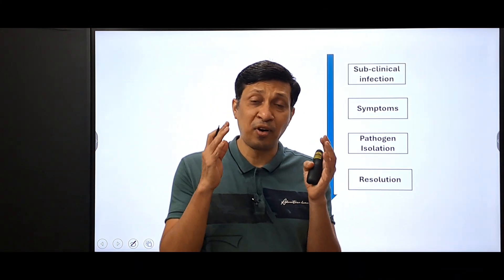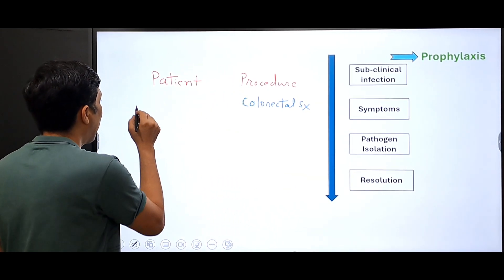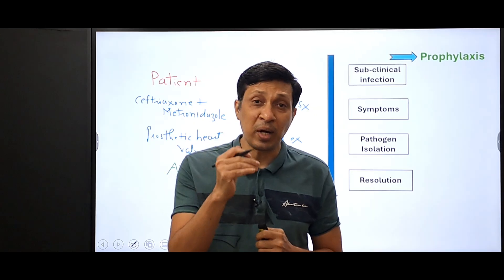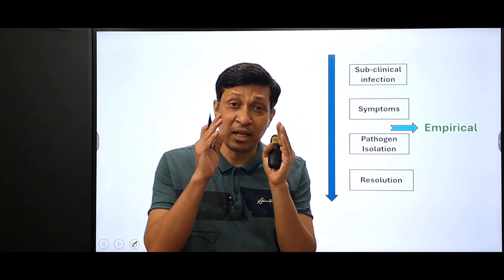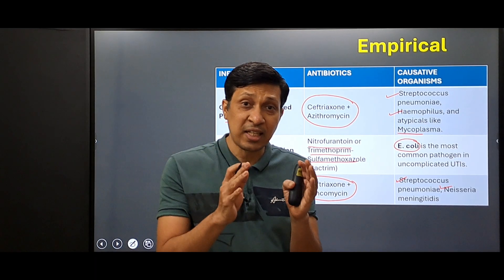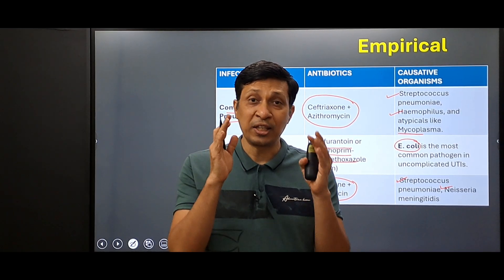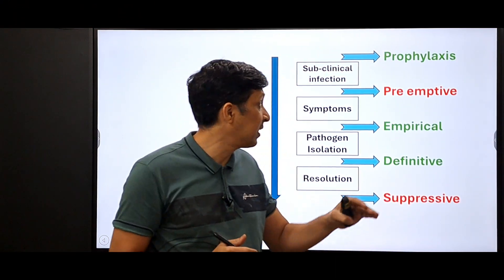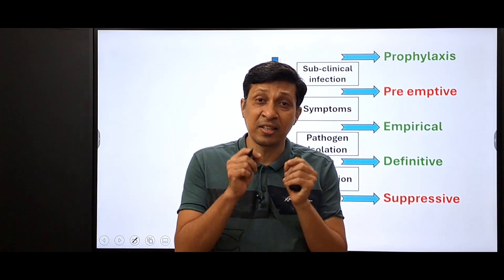How to prescribe antibiotics । 5 Ways of Prescribing Antibiotics | Essential Guide for Young Doctors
Prescribing antibiotics is more than just writing a drug name on paper—it requires logic, responsibility, and patient safety in mind. In this video, we discuss 5 important ways (logical reasons) of prescribing antibiotics that every young doctor and final-year medical student must know.

You will learn:
1.Prophylactic use
2.Preemptive therapy
3.Empirical therapy
4.Definitive therapy based on culture
5.Suppressive therapy

Mastering these principles will help you avoid resistance, reduce errors, and improve patient care.